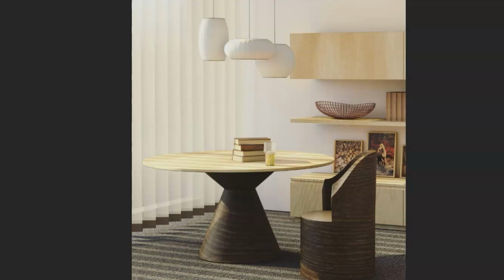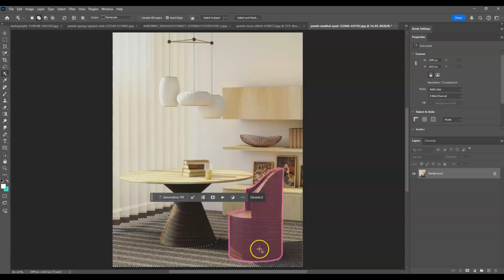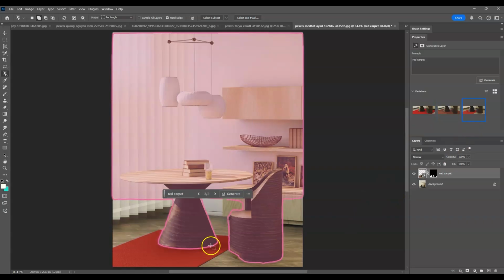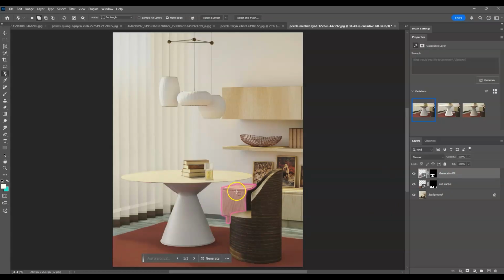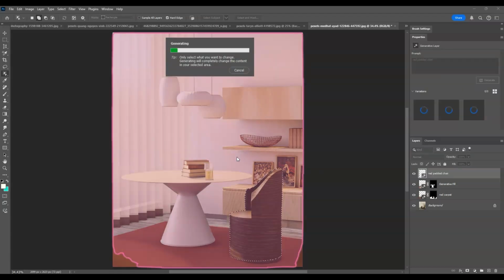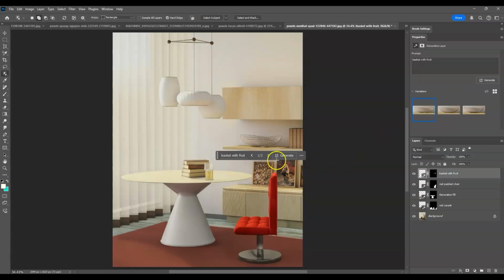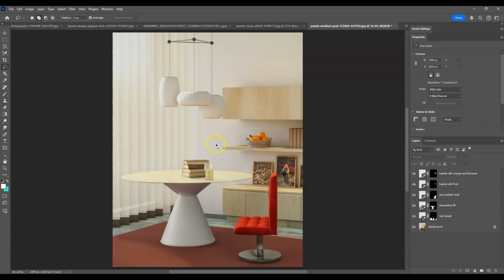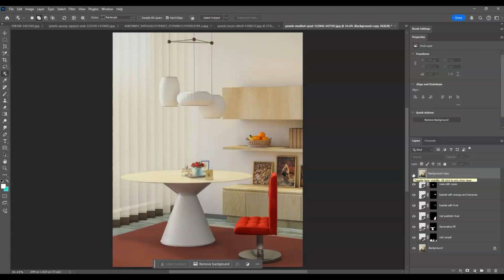How to Change Object Using AI Tools in Photoshop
In this tutorial, learn how to replace or modify objects in your images effortlessly using Photoshop's AI-powered tools. Whether you're swapping objects, adding new elements, or making creative adjustments, this guide will help you achieve professional results in no time!